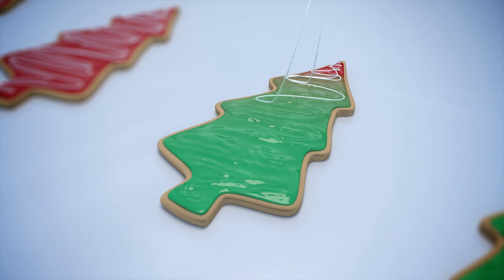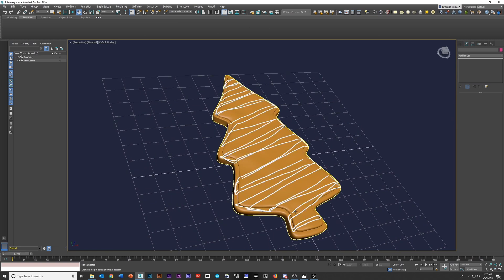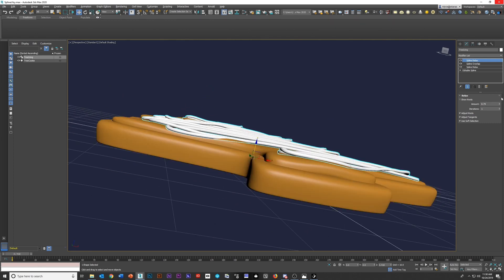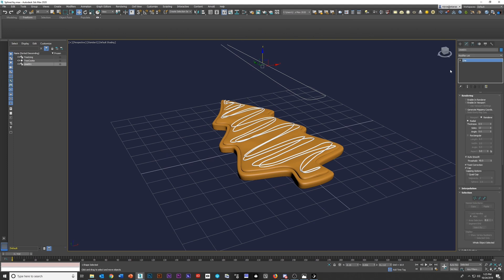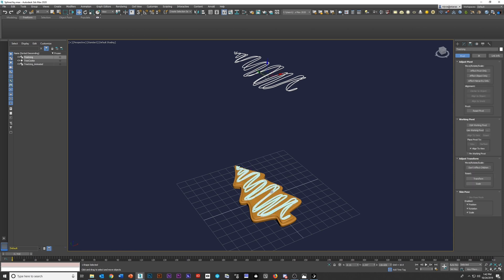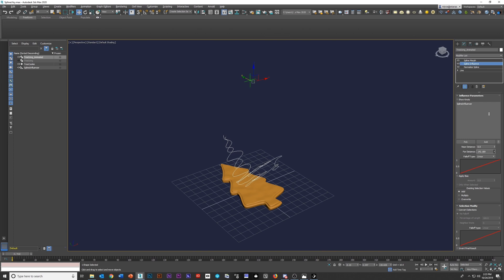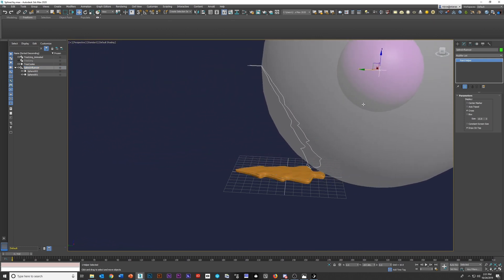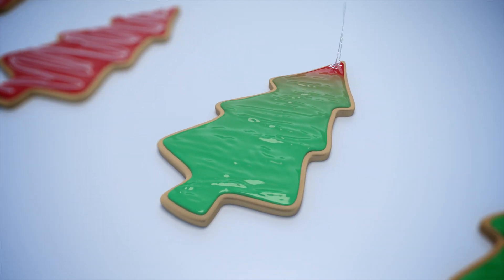3DS Max Spline Overlap Holiday Tutorial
Autodesk has provided artists and developers with new spline tools to use in 3DS Max 2020, which allows a deeper tool-bench of constructing geometry and animations.

In this holiday-themed splines tutorial, we wanted to show a step-by-step process of using a multitude of spline tools to achieve a spline overlap of drizzling of icing. Our main tools will be spline overlap, spline morph, spline relax, and normalize spline.